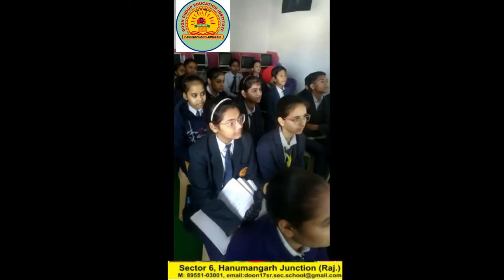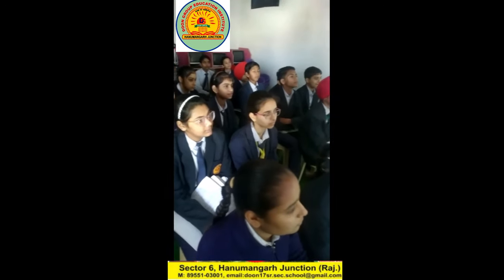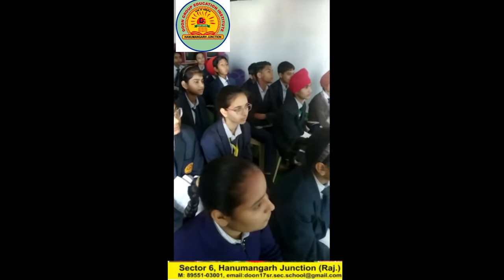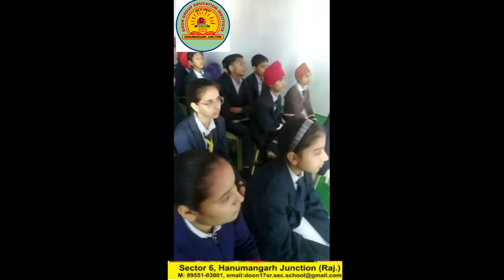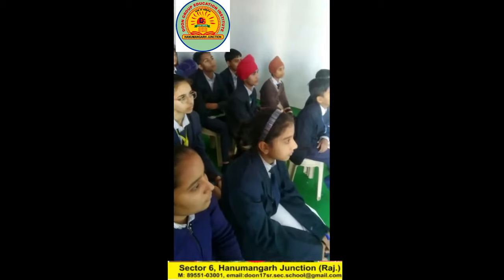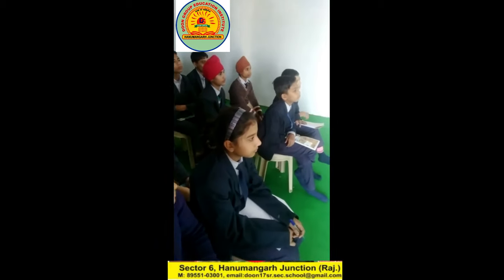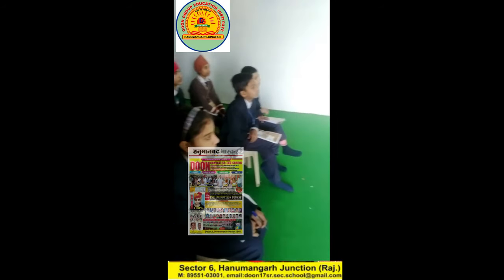Phonetics and visual class of Students Doon Convent School Hanumangarh